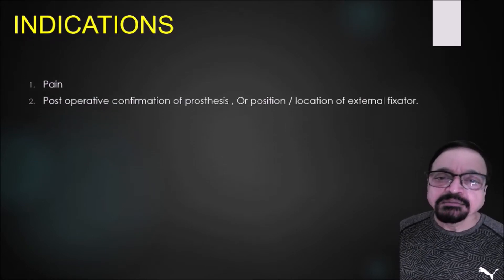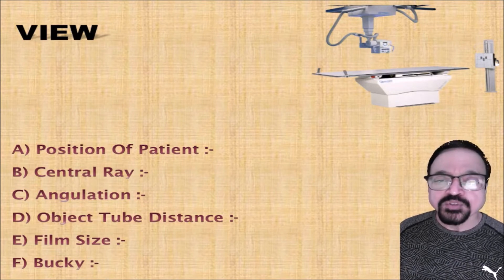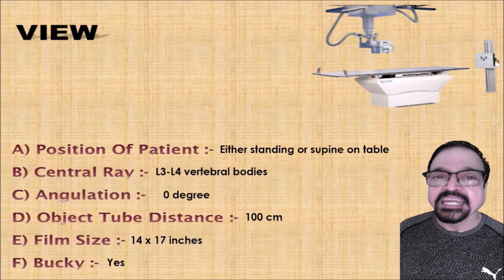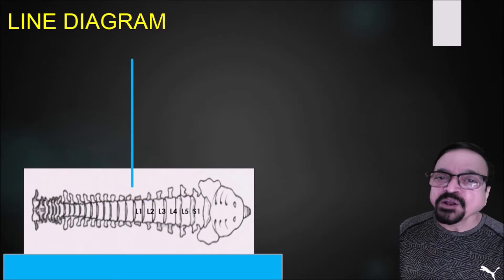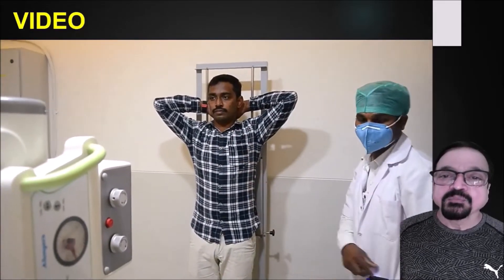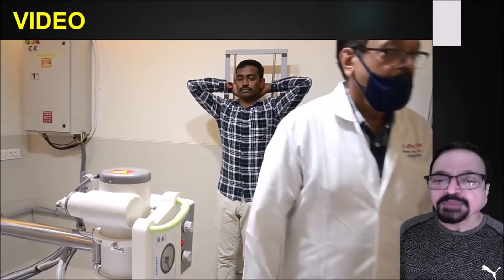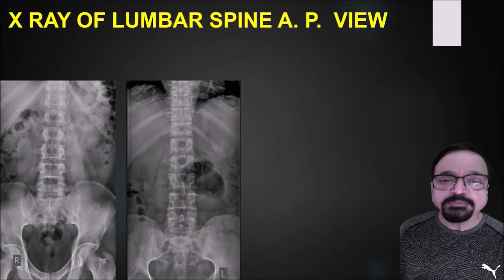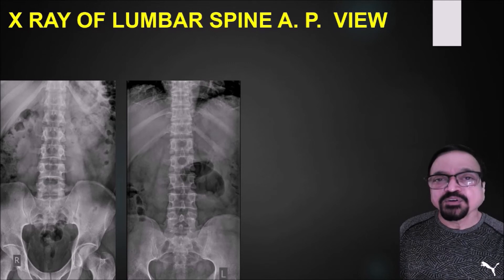RADIOGRAPHIC TECHNIQUE - LUMBAR SPINE A P VIEW - BY DR ANIL JOSHI.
OFTEN A QUICK REFERENCE BOOK / VIDEO OVER MOBILE PHONE IS REQUIRED BEFORE TAKING X- RAY FOR TECHNICAL ASPECTS . WE HAVE GIVEN IN THIS VIDEO CONDENSED PORTION OF LUMBAR SPINE A P VIEW RADIO-GRAPHIC TECHNIQUE , ALONG WITH TECHNICAL DETAILS LIKE DISTANCES, ANGLES & CENTRAL RAY LOCALIZATION & DIRECTION , HOWEVER FOR DETAIL CLINICAL APPLICATIONS, ANATOMICAL DETAILS REQUIRED & EXTENSIVE OTHER INFORMATION E- BOOK OF RADIOGRAPHY MADE BY "LEARN RADIOLOGY WITH DR. ANIL JOSHI SERIES" MAY PL. BE REFERRED.